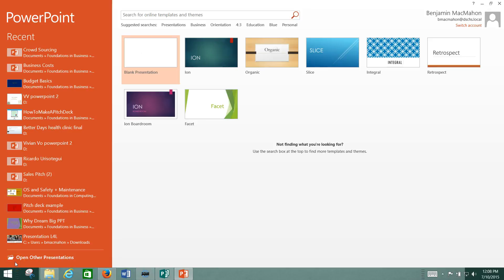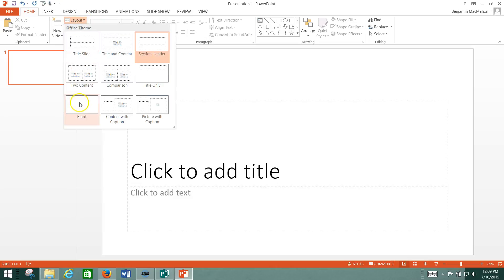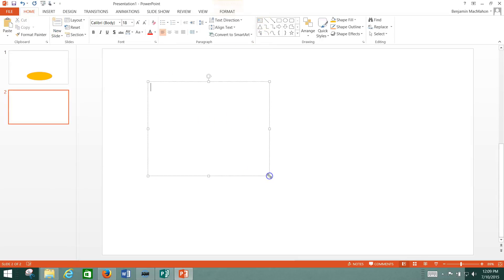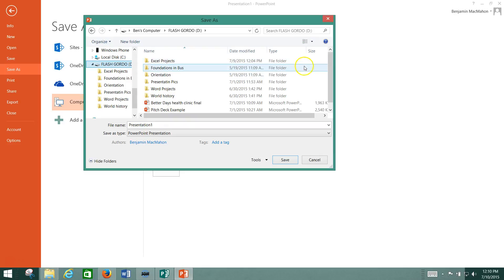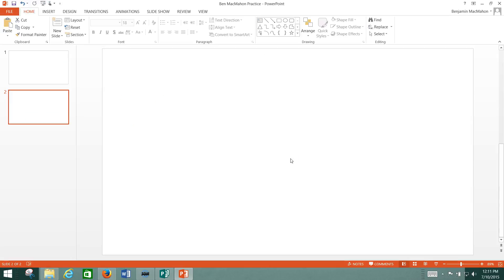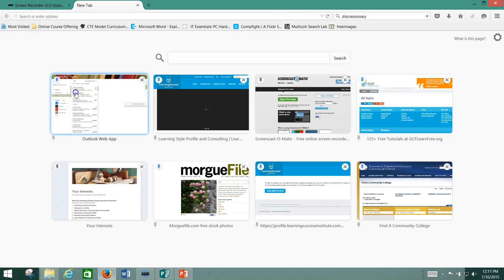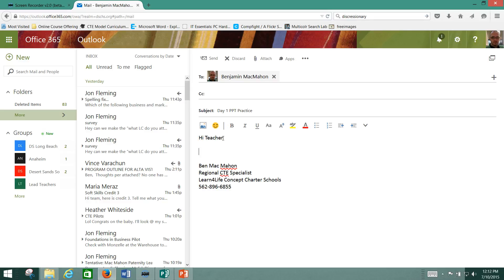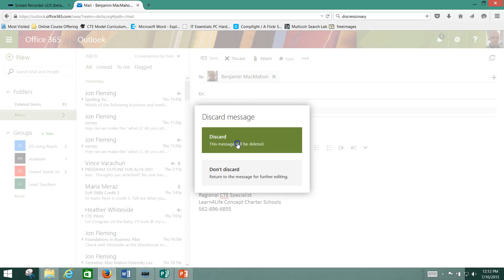Credit 5 Day 1 - Foundations in Computing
Opening, saving and sharing a PPT plus basic layout options.